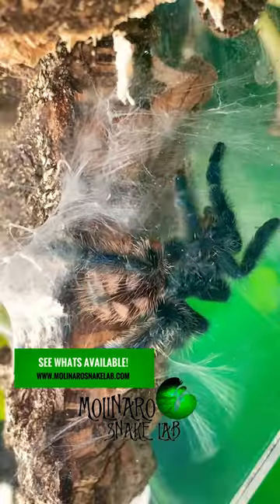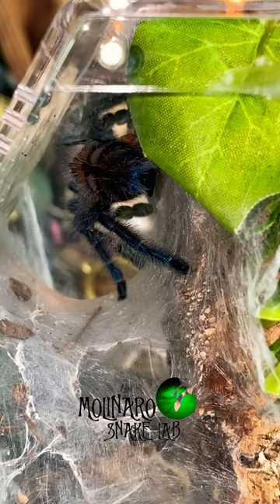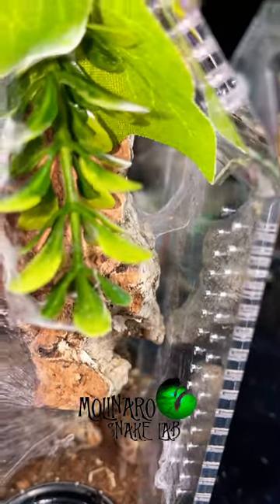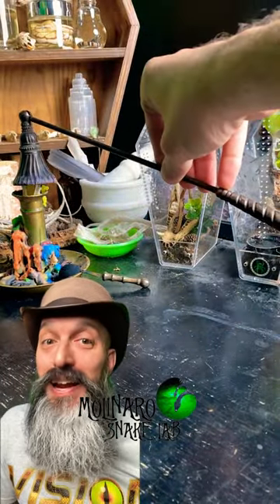Help me think of a name!